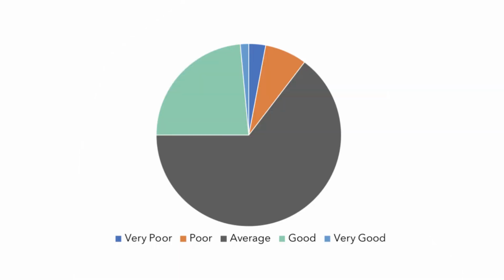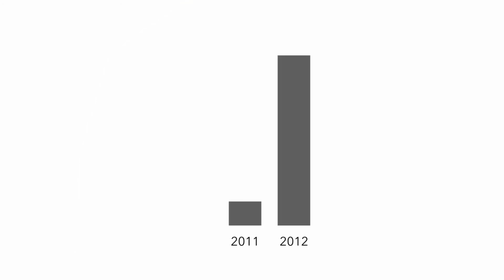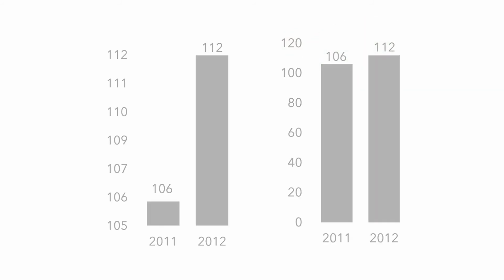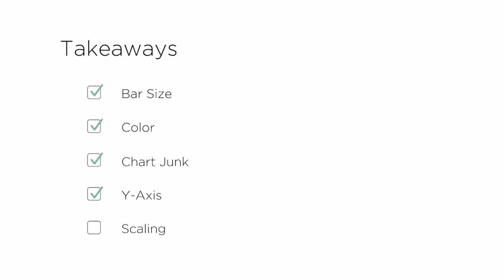Categorical data graphics: Design principles (Critique)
Five ways to improve your basic bar chart.